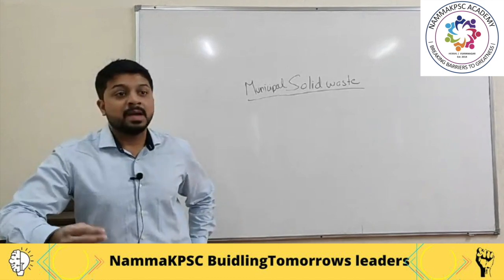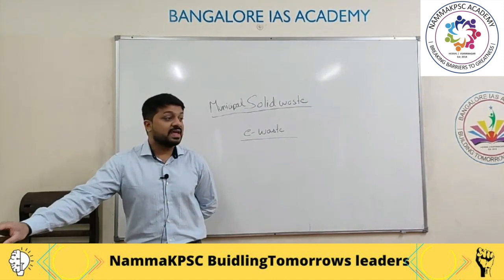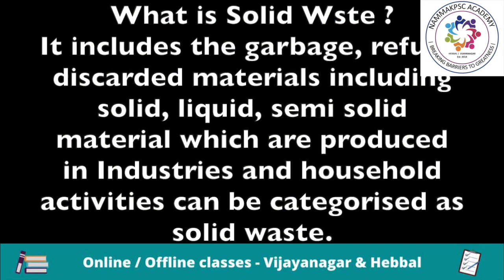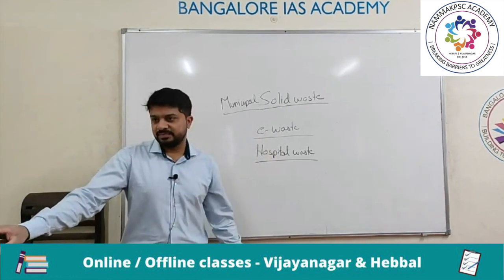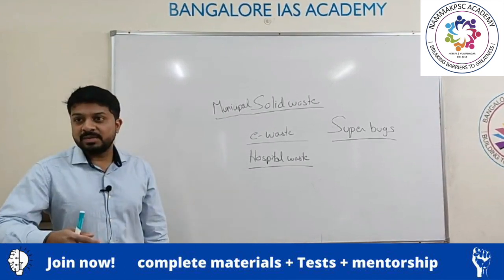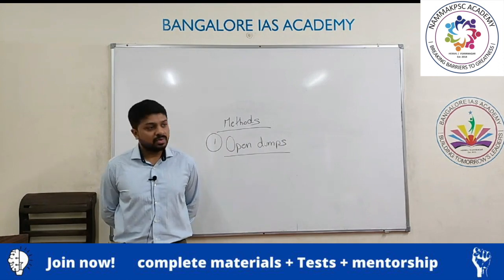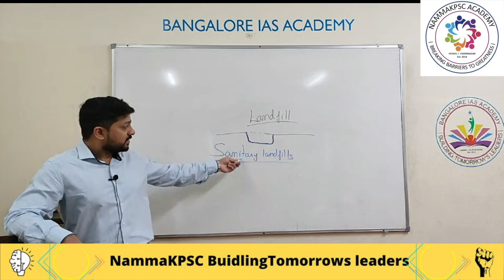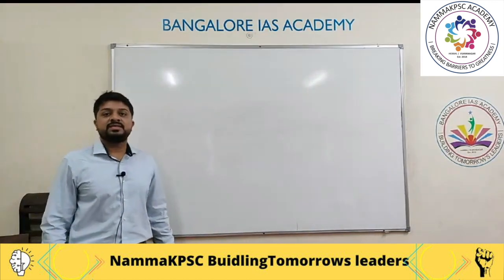SOLID WASTE MANAGEMENT | BY DARSHAN B.G | ENVIRONMENT CLASS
In this video, Darshan Sir Explains about Solid Waste Management and types and its technology and its importance .  This is part of NammaKPSC mains class room programme. NammaKPSC team will be covering the Prelims and Mains syllabus in a systematic manner.
Our course will include:
1. Modules
2. Text book and handouts for the entire syllabus
3. Mentorship
4. Weekly class test and 5 full length tests
5. 7-8 months of class programme
6. Online / Offline
7. Access to recorded classes
8. Current affairs magazine
PRELIMS MODULE:
1. Indian Polity
2. Indian History
3. Geography
4. Environment
5. Economy
6. Science and technology
7. Karnataka Issues
8. CSAT
9. Current affairs MAINS MODULES:
1.  HISTORY, ART & CULTURAL HERITAGE
2.  GEOGRAPHY
3.  SOCIAL SYSTEM & ISSUES
4.  RURAL DEVELOPMENT
5.  ECONOMY
6.  POST INDEPENDENT OF KARNATAKA
7.  POLITY & CONSTITUTION
8.  PUBLIC ADMINISTRATION & MANAGEMENT
9.  INTERNATIONAL RELATIONS
10.  SCIENCE & TECHNOLOGY
11.  ENVIRONMENT
12.  ETHICS
13.  ESSAY

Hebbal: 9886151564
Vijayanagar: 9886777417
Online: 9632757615